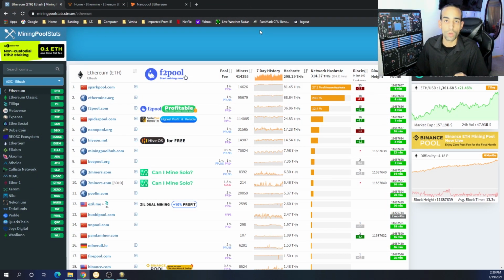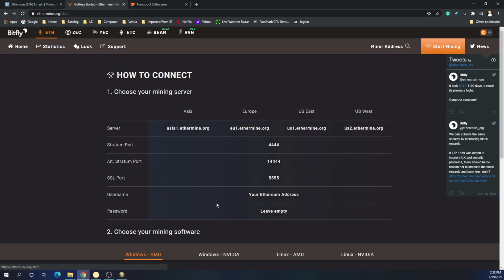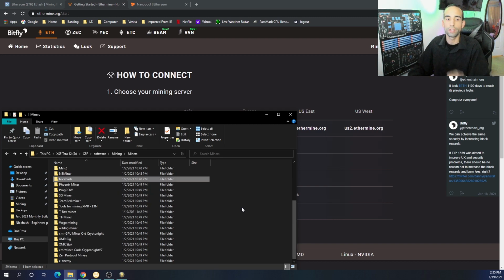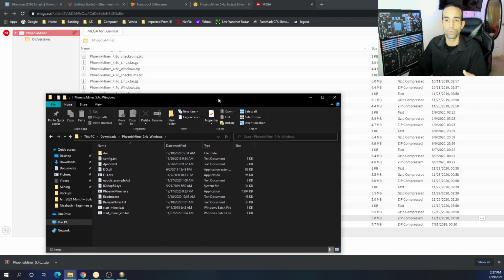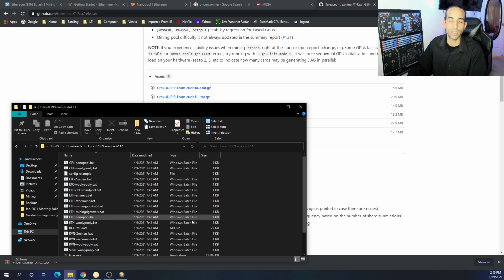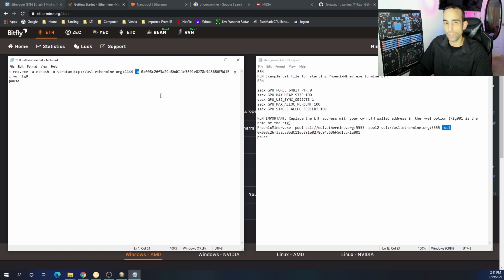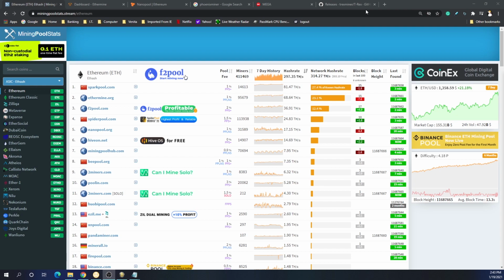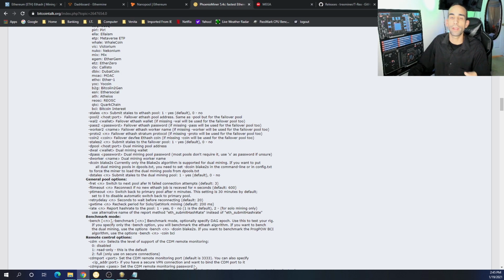How to Mine Ethereum - 2021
This video is a beginner's guide and it runs through the basic steps of mining Ethereum. You all have a great day and take care!

📝 **Note: Don't forget to check out the videos below. 📝

Official Links to miners and their threads on Bitcointalk

Asus B250 Mining Expert Motherboard:

Nvidia GTX 1070 (Zotac Mini):

AMD RX 580 (Sapphire Pulse):

AMD RX 5700 - Top model picks - Sapphire Pulse, PowerColor, Gigabyte:

EVGA 600w ATX Powersupply:

ATX Power Supply Splitter:

XBERSTAR 1200w/750w Breakout Board:

Bundled S-Union 6 pin to 6+2 pin cable + Breakout Board:

Deep in The Mines Four 18AWG PCI-E 6pin to Dual 8-pin splitters:

PCIE Riser 1x to 16x Powered Risers:

1 PCIe x 1 to 4 USB Type A splitter adapter: